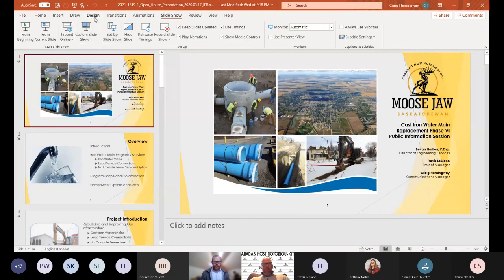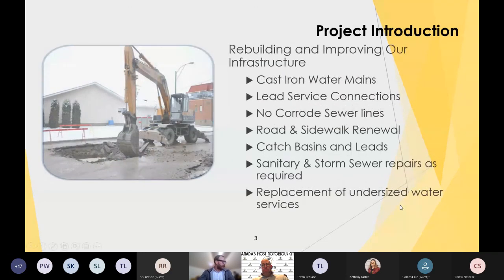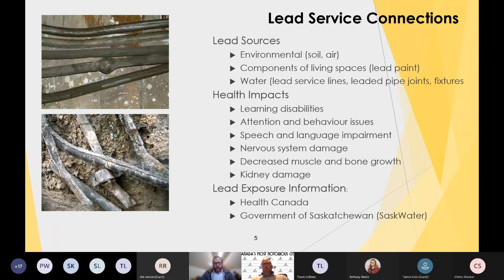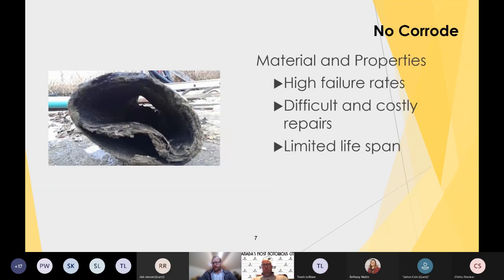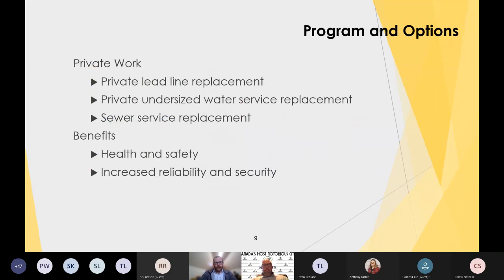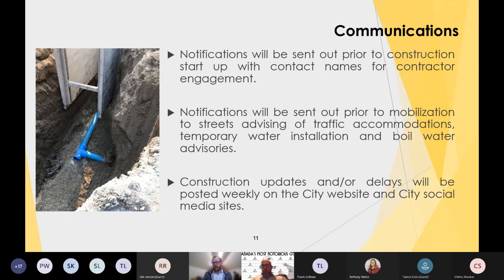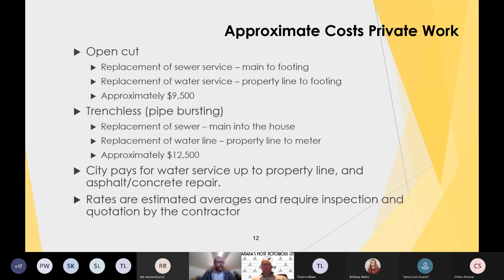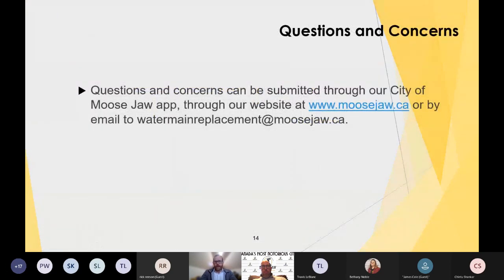2021 Virtual Open House Presentation